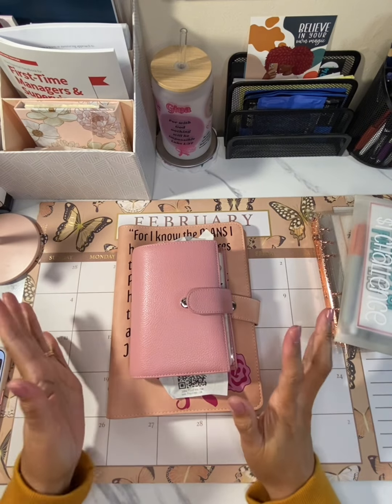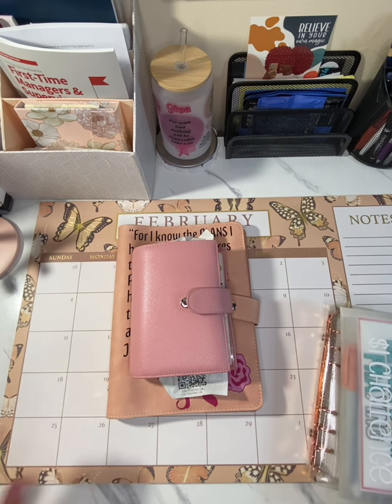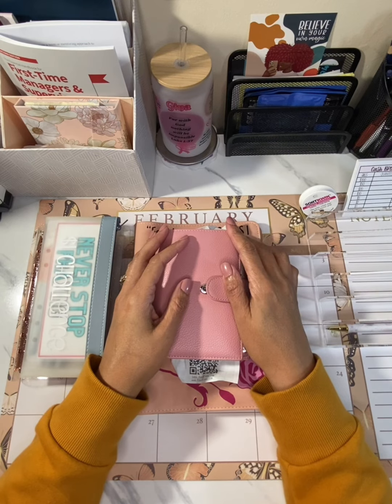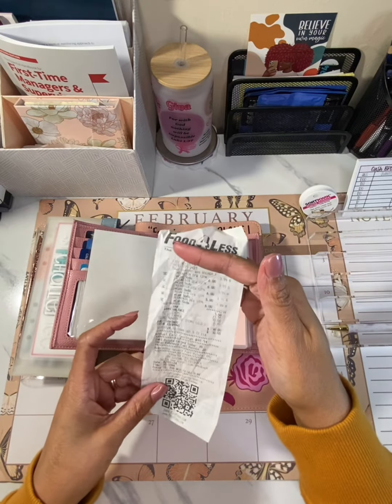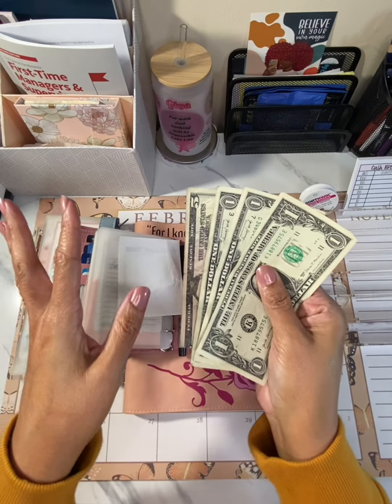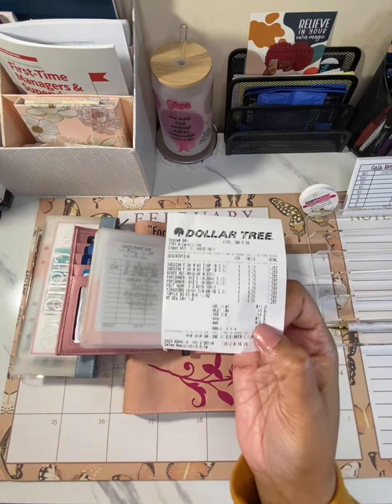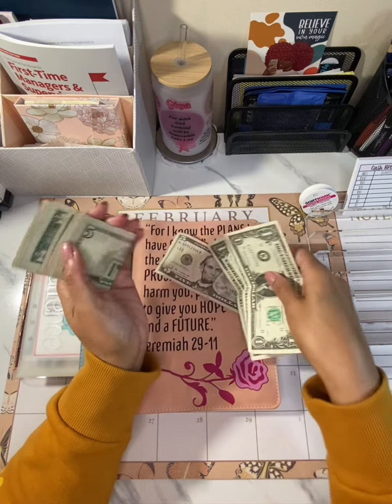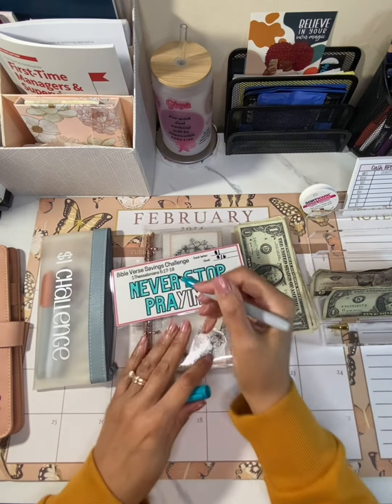Easiest Saving Method!! Any Budget, just using your change!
No matter your budget, everybody is spending! Can you challenge yourself to save all the $5’s, $1’s and coins you get back in change? You’ll be amazed how fast it adds up!

Easy Meal Planner by Gina Renae:

Magnetic Menu Board:

I am a work from home Corporate RN Consultant, zero-based budgeter who uses the cash and digital envelope stuffing method to manage my finances. My content ranges from cash stuffings, budget with me’s, meal planning, grocery hauls, and couponing. I am married and all of my children are grown and out of the home.

My twin girls’ channels:
@Alexis Arlette

Facebook: Gina Renae Lee, RN

Capital One | Friend for Capitol One 360 to earn $100 bonus!

Products I use:
I film with my iPhone 15 Pro Max

Gooseneck Bed Phone Holder:

Binder Pockets: 48 Pieces Binder Pockets 6 Holes...

Binders: YoeeJob A6 Budget Binder...

Prop Money: Lefree Fake Money Copy Money...

Basic Standard Calculator:

Reusable Ziploc Bags (Skinny) can be found in the makeup bag section of Walmart or Target.

as well as support her YouTube channel!